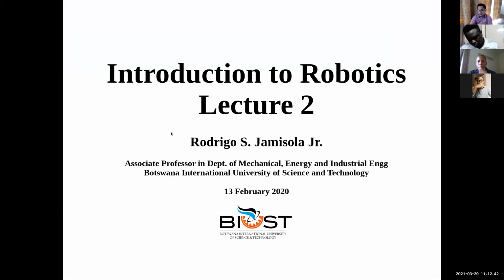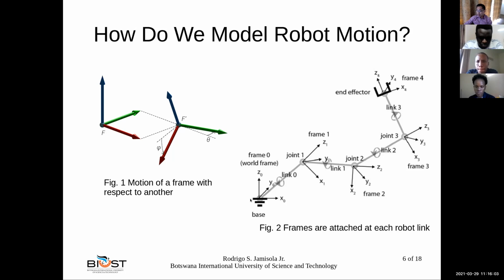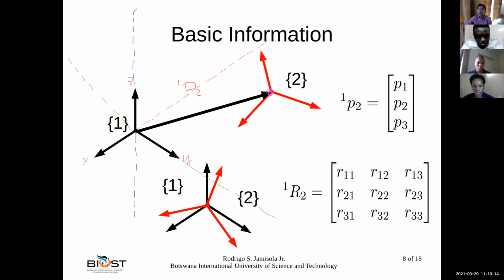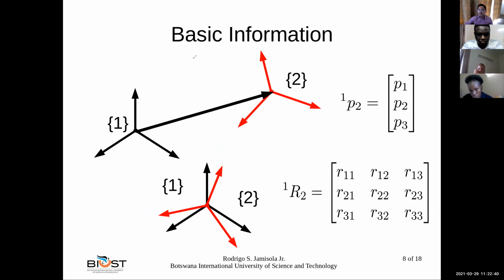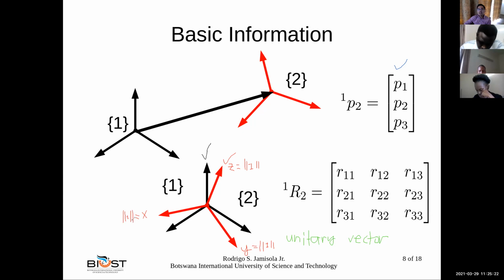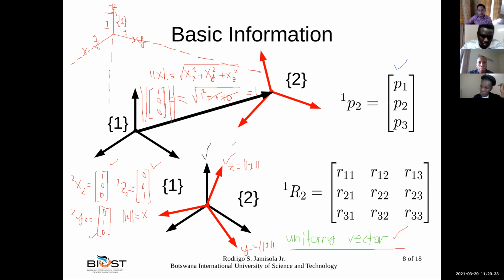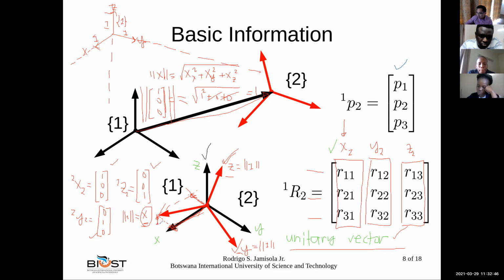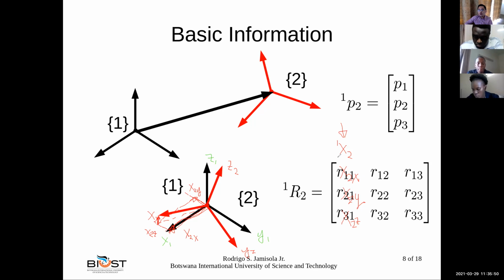MCTE 521 Robot Motion Planning -- Lecture 2 Planar Robots Part 3 of 7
Lecture 2C - Forward and Inverse Kinematics in 2D, MCTE 521 Robot Motion Planning, Botswana International University of Science and Technology